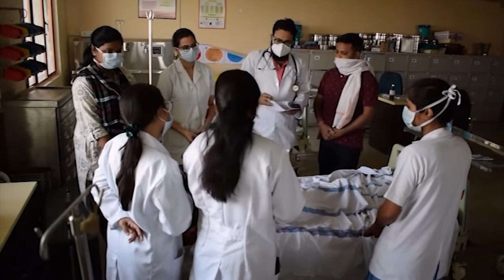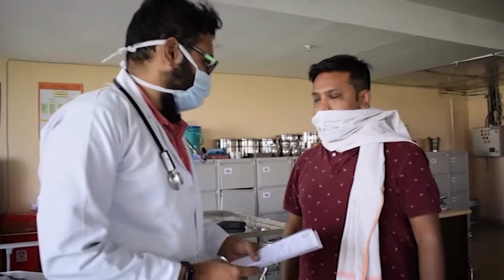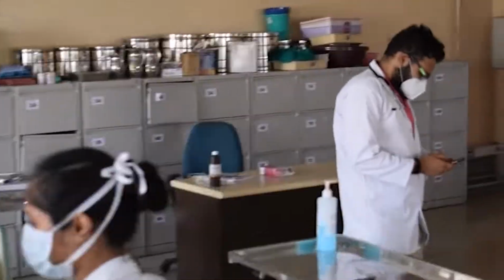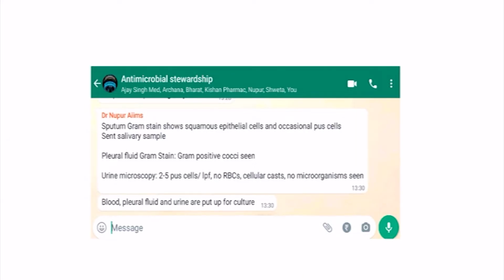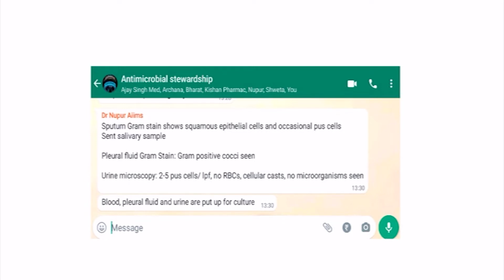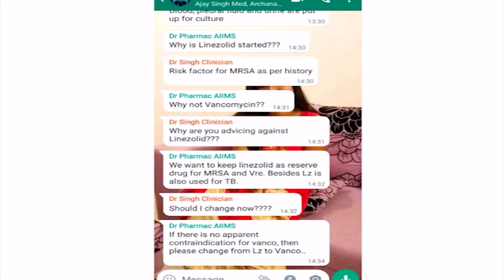04 Roleplay- AMSP Day 2 : ASPICON 2021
A small roleplay done at AIIMS Patna , by the Department of microbiology on how an ideal setting of AMSP in hospital can be made and applied.